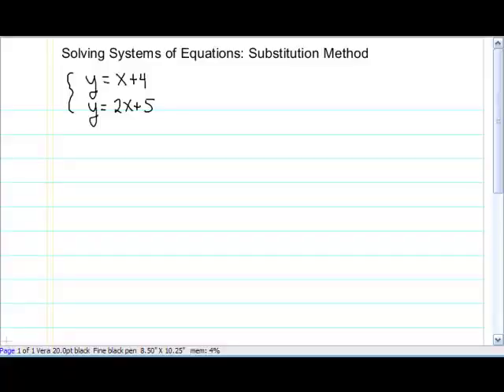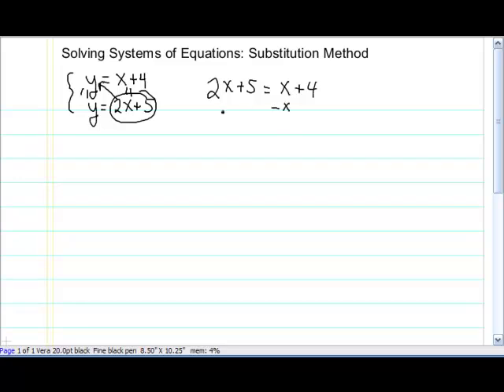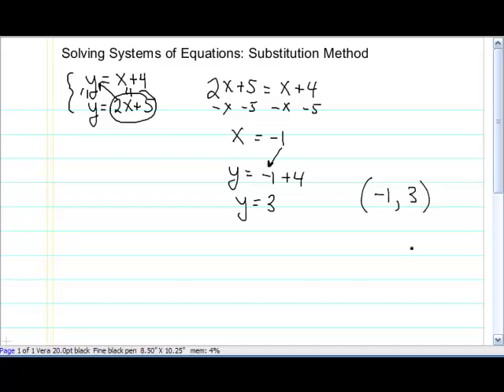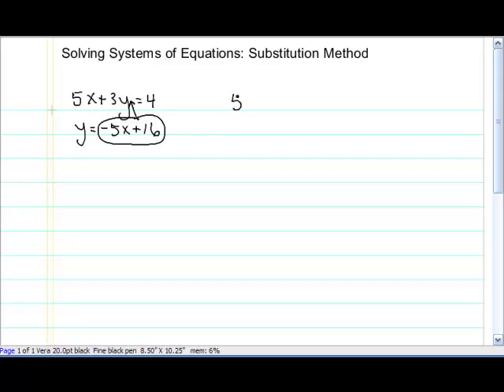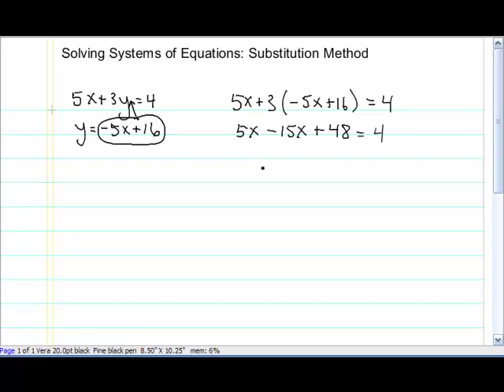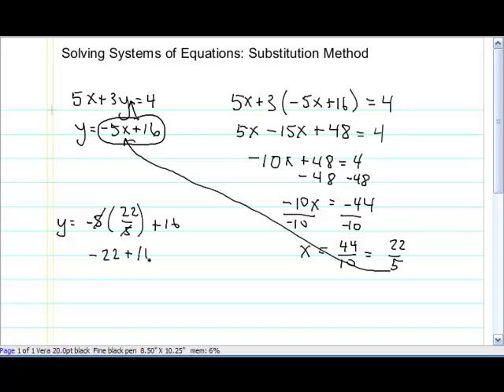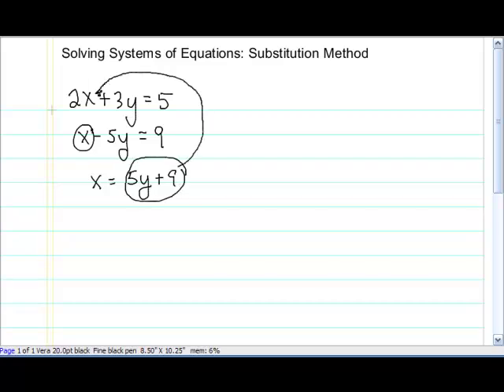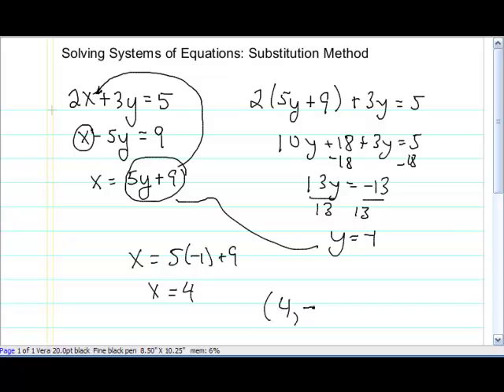Solving Systems of Equations with Substitution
This tutorial demonstrates several examples of systems of linear equations that are solved using the substitution method.